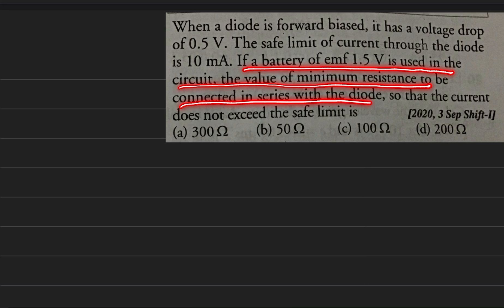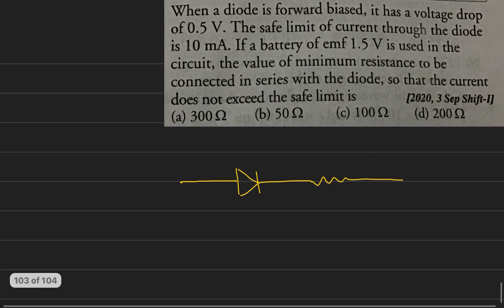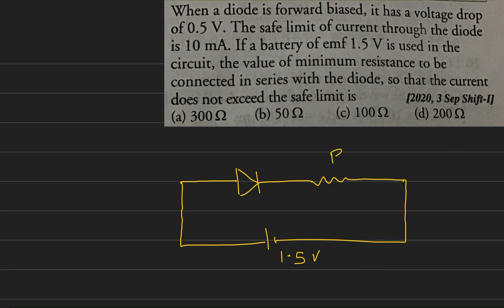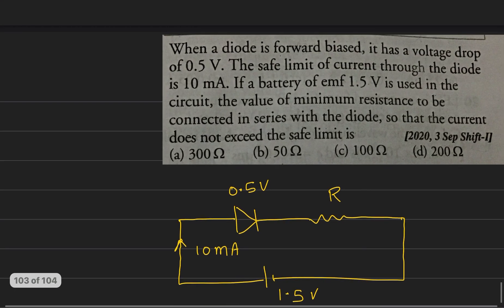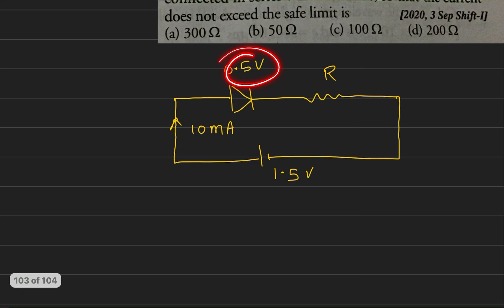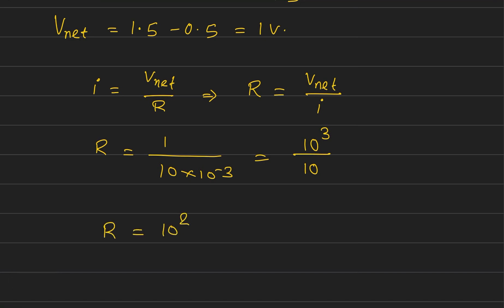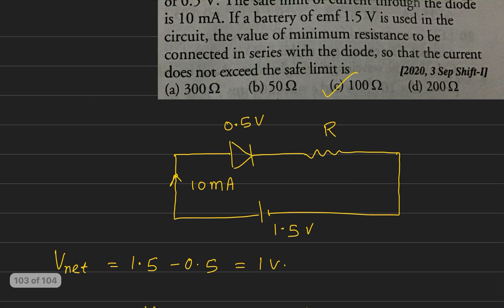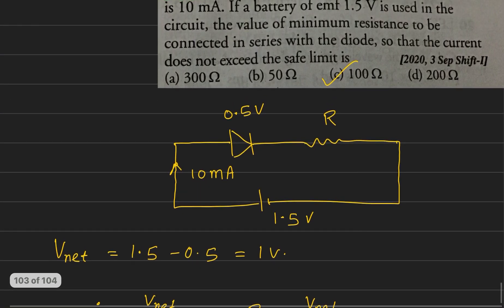When a diode is forward biased,it has a voltage drop of 0.5 V. the safe limit of current through the